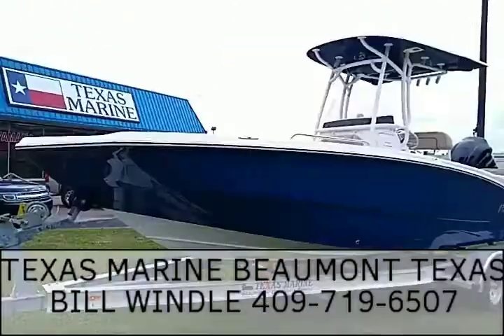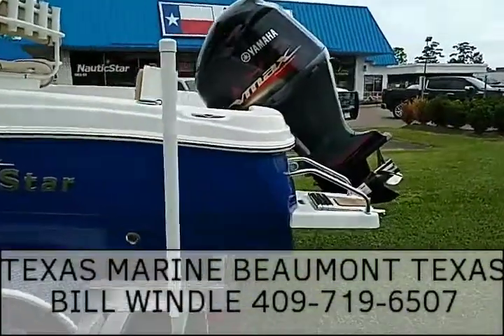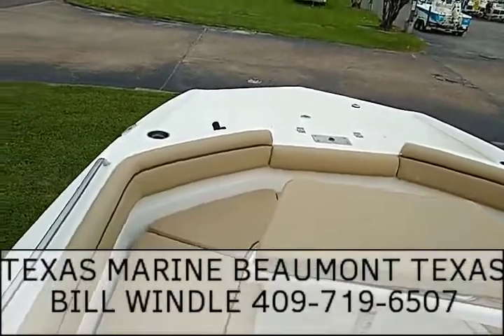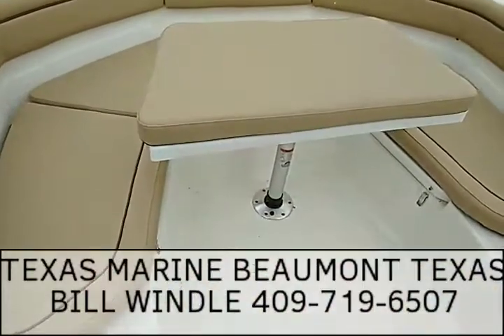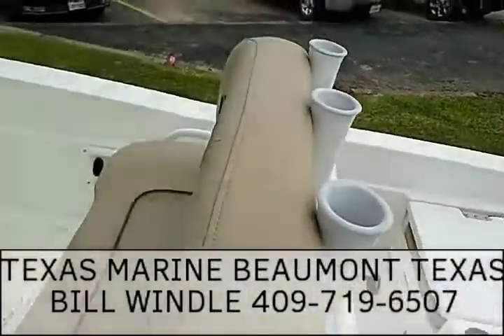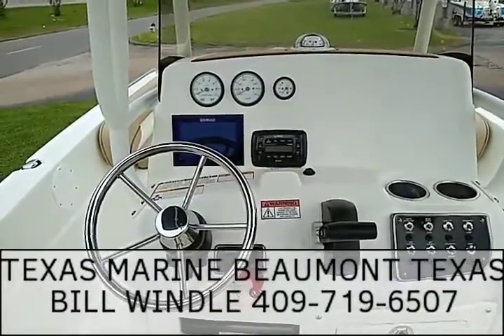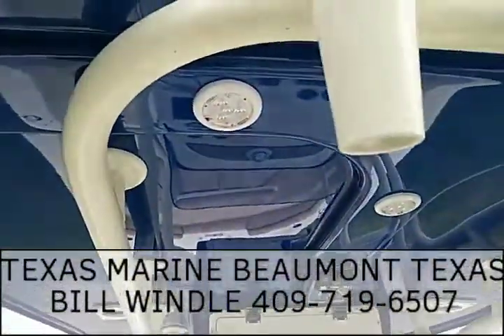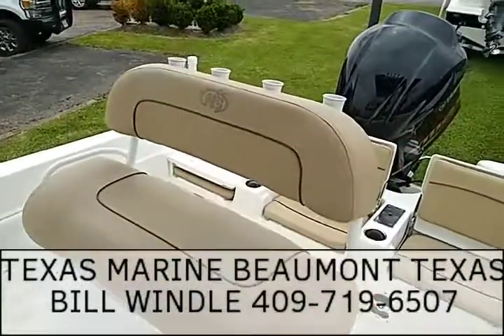2020 NAUTICSTAR 231 DELUXE HYBRID